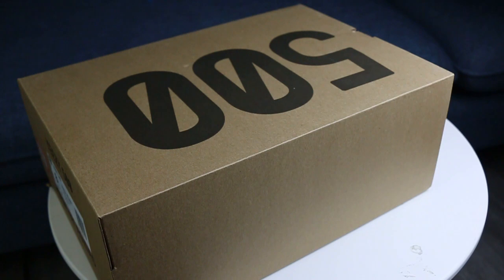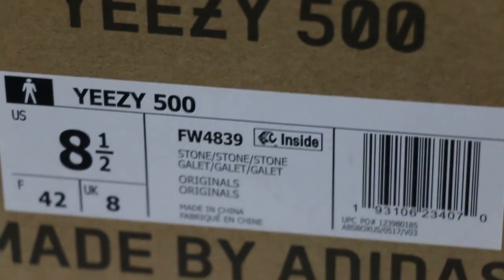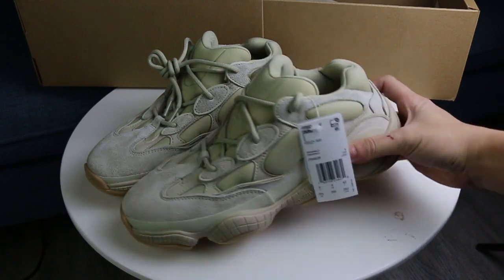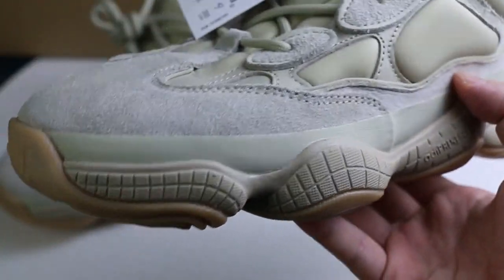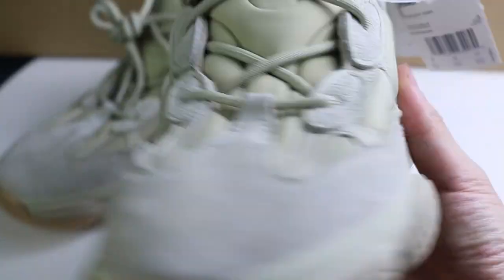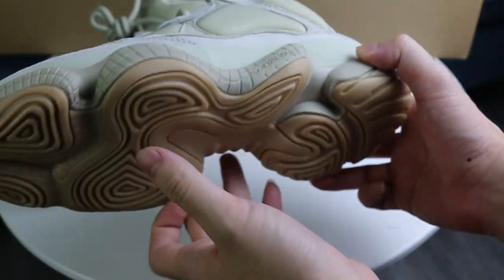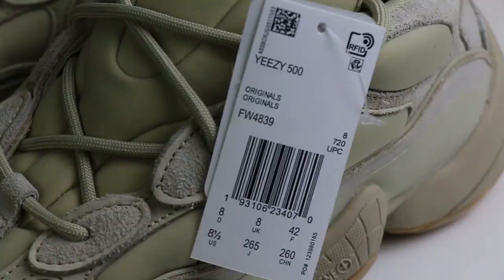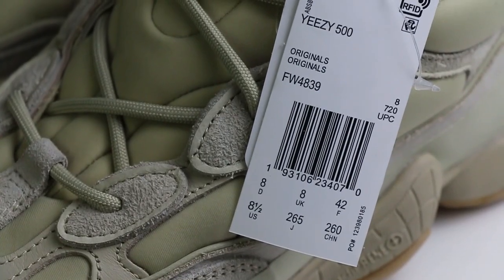Yeezy 500 Stone Onfeet Review